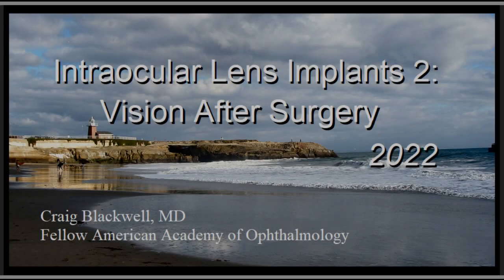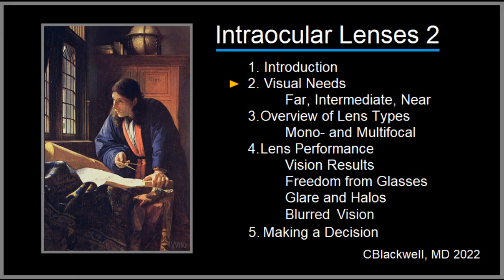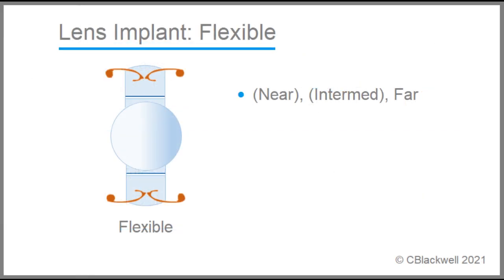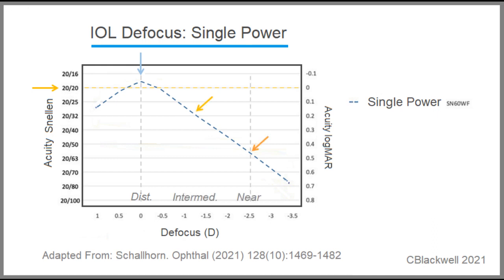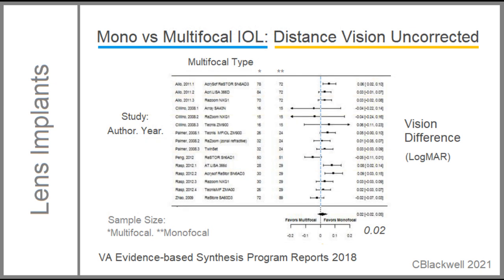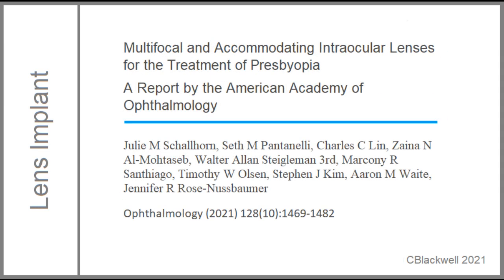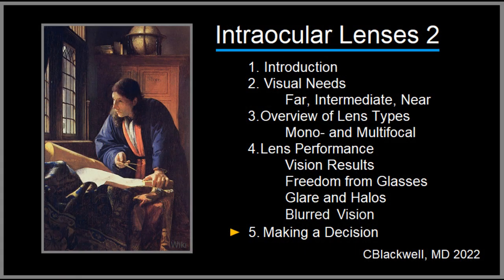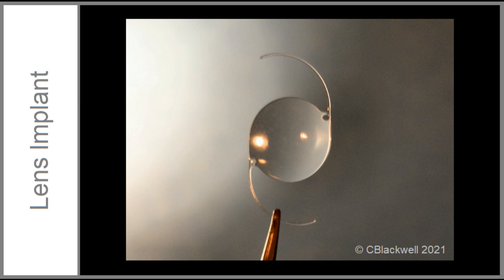Intraocular Lenses 2: Vision After Surgery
Modern cataract surgery and intraocular lenses (IOLs) are marvels of medical technology. In Video 1 (Inspiration and Development) we covered the highlights of their development. In this video we go on to review the visual performance of current implants. How is vision after surgery?
Vision at different distances. Multifocal vs single focus lenses. Freedom from glasses. Glare and Halos. Blurred Vision. Lenses are getting closer to the ultimate goal of mimicking the exquisite function of the natural lens.

0:00  Start
00:41 Introduction
03:12 Visual Needs: Far, Intermediate, Near
03:52 Lens Types: Mono- and Multi Focal
08:32 Lens Performance: Vision Results
14:22 Freedom from Glasses
16:03 Glare and Halos
17:16 Blurred Vision
20:18 Making a Decision